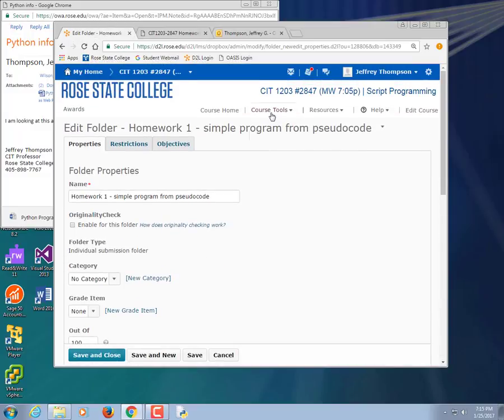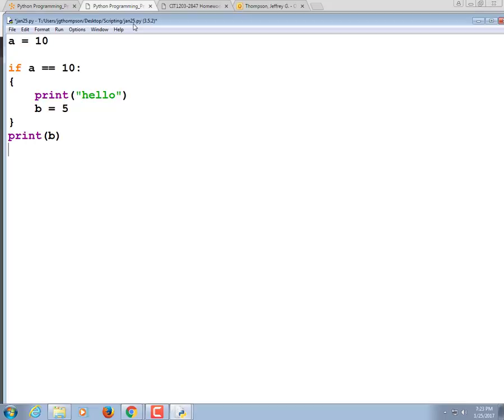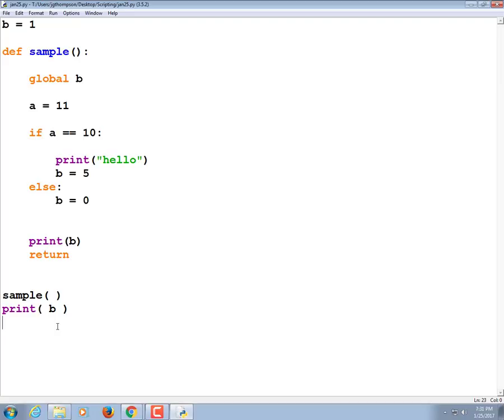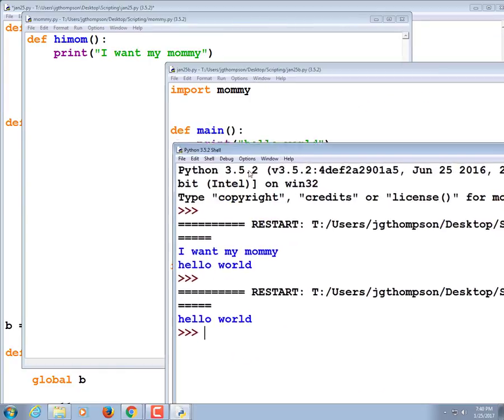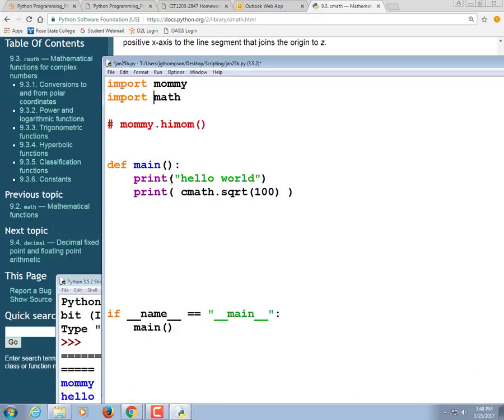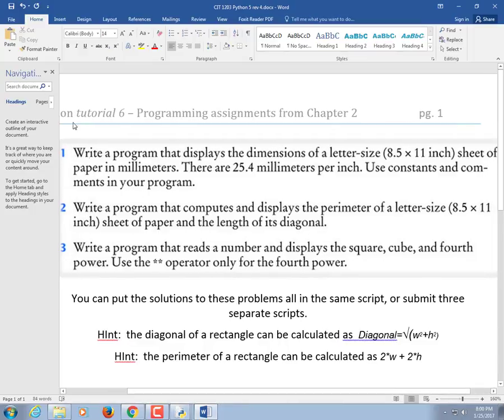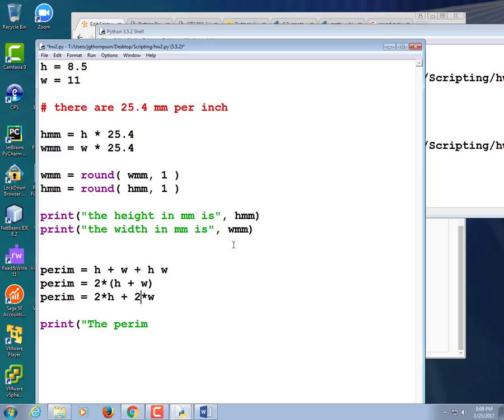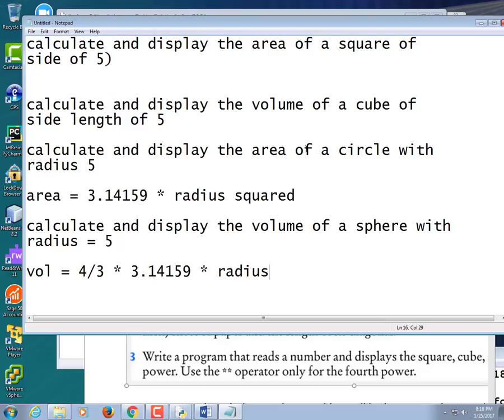CIT1203-2847 Scripting Jan25 2016